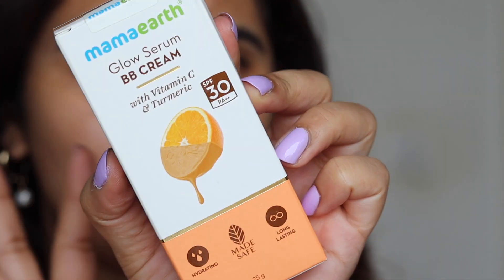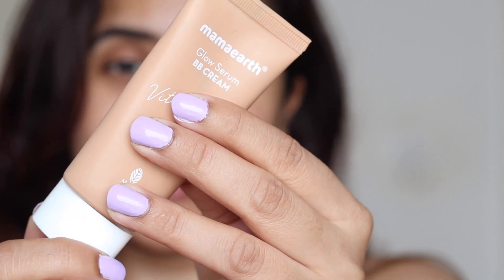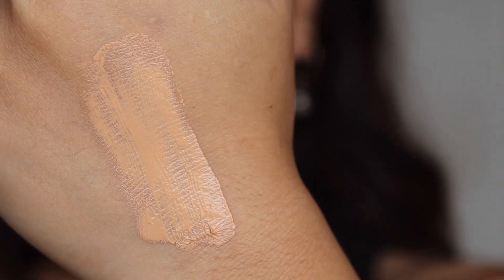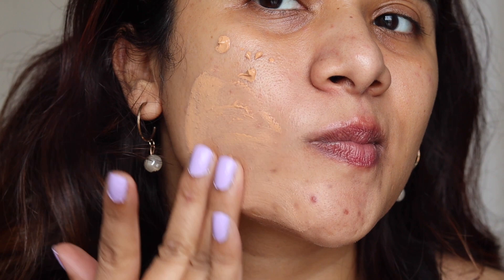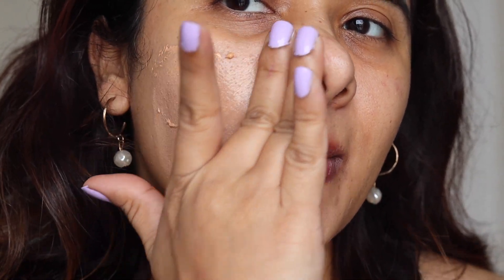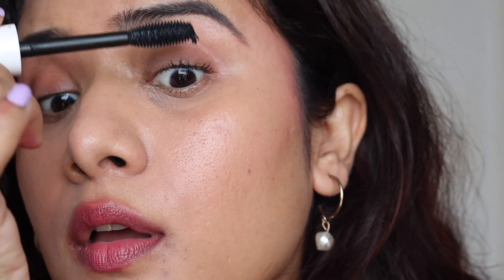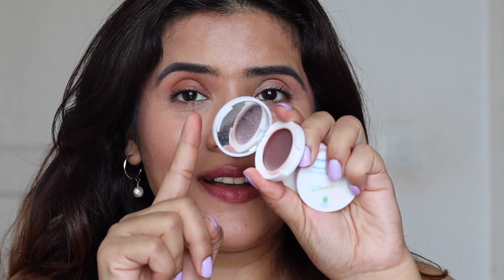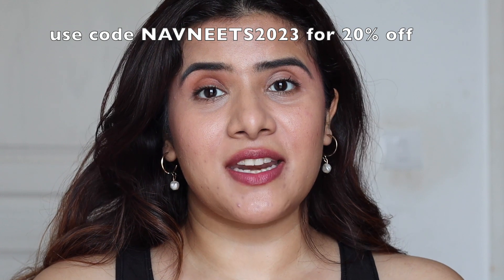*New Mamaearth Glow Serum BB Cream Review | DrSmileup